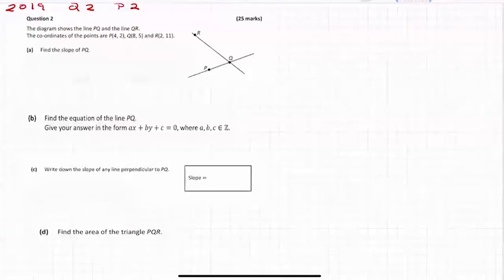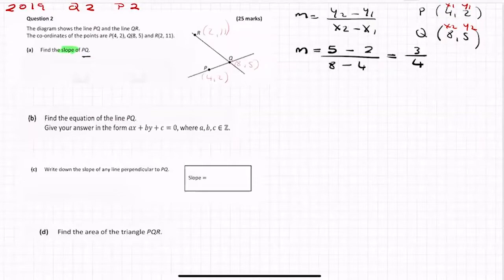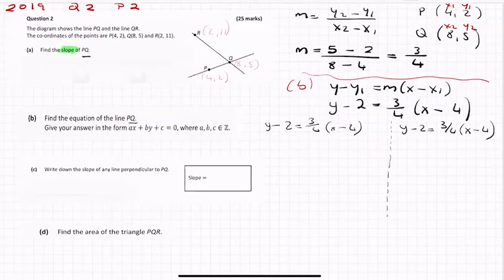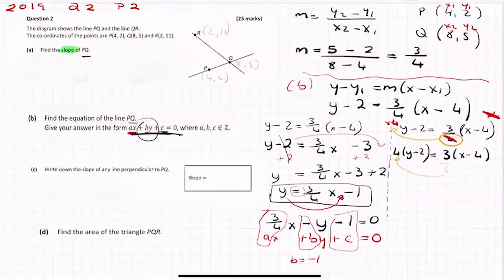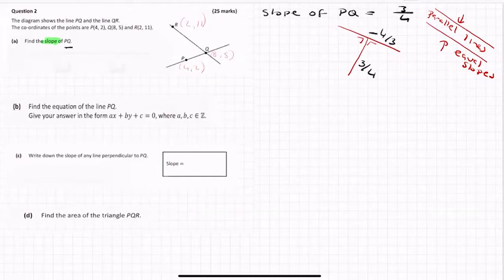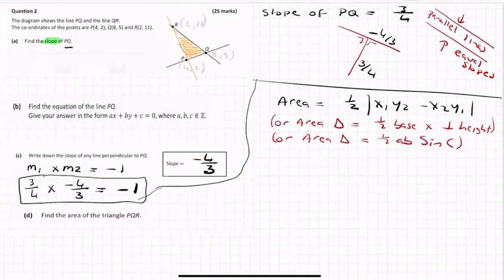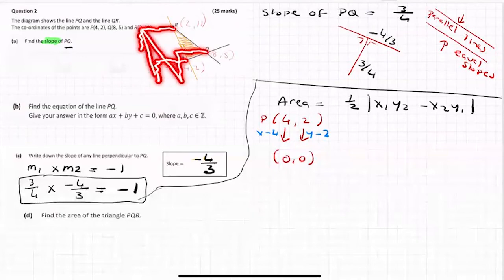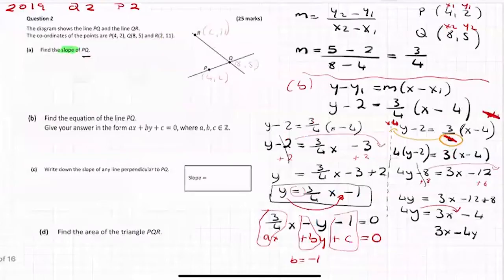Coordinate Geometry Leaving Cert Ordinary Level 2019 Q2 Paper 2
CAO SG337
BEng. in Electronic & Computer Engineering at IT Sligo

CAO SG349
BEng. (Honours) in Electronics and Self Driving Technologies.